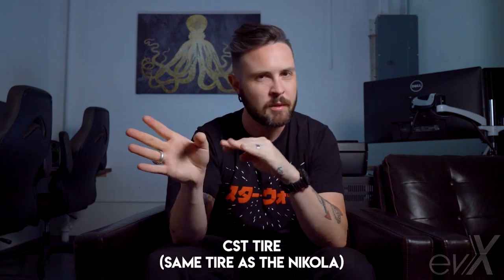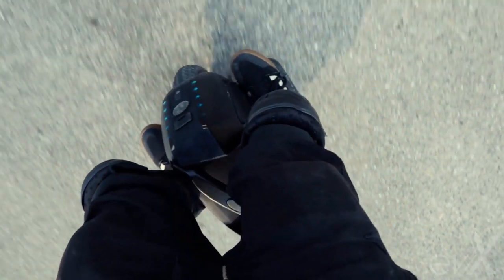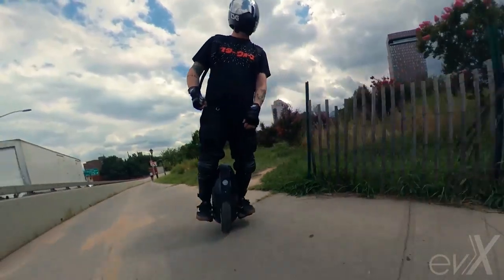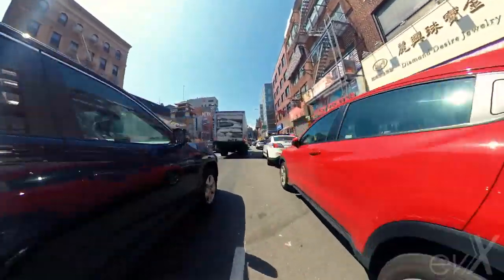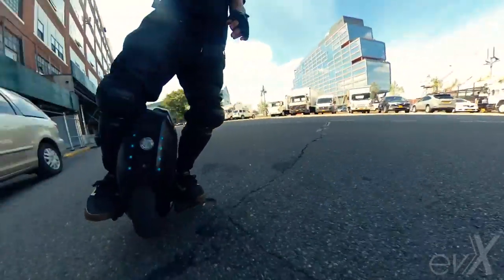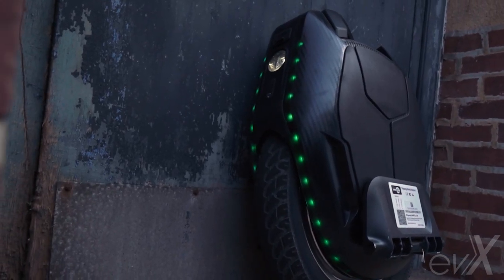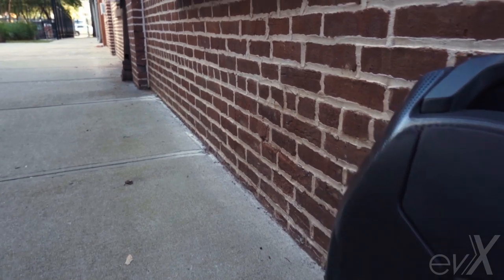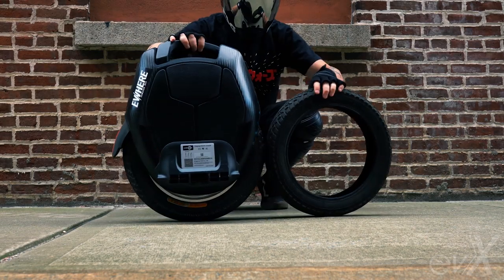Kingsong 16x - What went WRONG!?!? Electric Unicycle | evX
The new electric unicycle, Kingsong 16x had HUGE promise but when it arrived,  something was VERY wrong! This wasn't the wheel I purchased. - The newest electric unicycle from Kingsong has some traits you need to know about. Is it still the best electric unicycle?

My helmet

My Nikola side pads